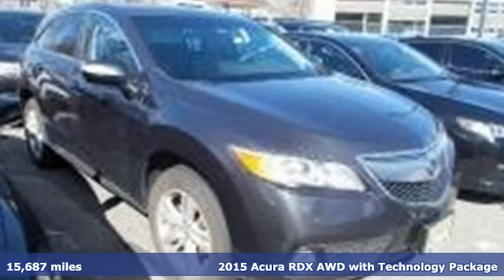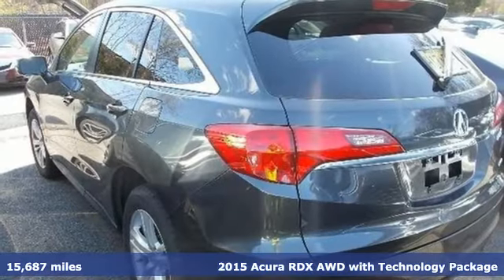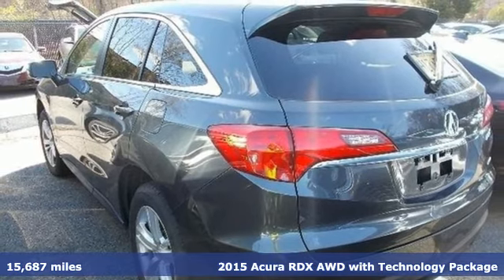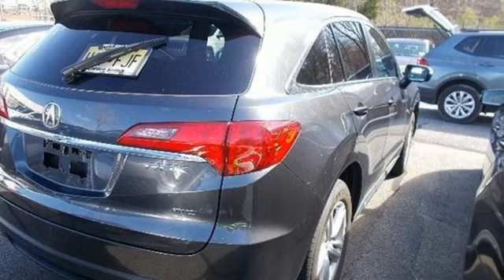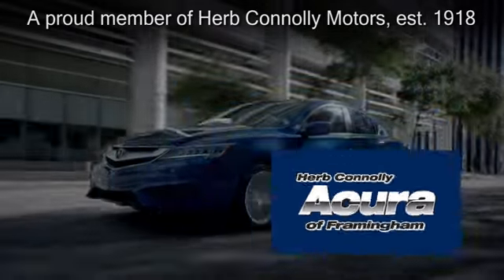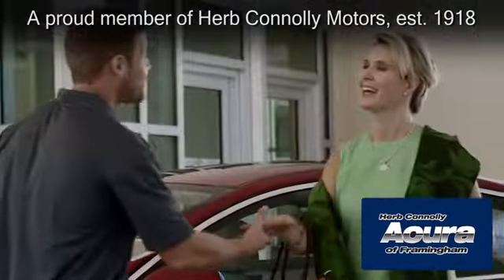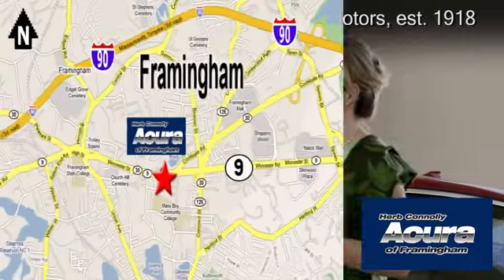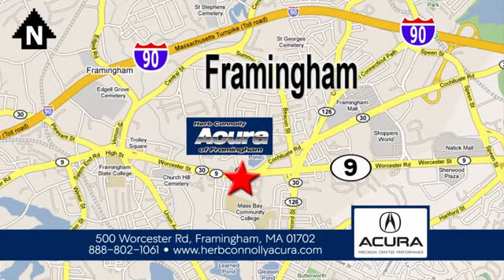Used 2015 Acura RDX Framingham Natick Marlborough MA, MA A5743P - SOLD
Year: 2015
Make: Acura
Model: RDX
Trim: Technology Package
Engine: 3.5L V6 SOHC i-VTEC 24V
Transmission: 6-Speed Automatic
Color: Gray
Interior: Ebony
Mileage: 15687
Stock #: A5743P
VIN: 5J8TB4H50FL029781
Clean Carfax - One Owner! - AWD - Acura Navigation System w/Voice Recognition - Leather - Moonroof - Rear View Camera - Power Liftgate and more. brbrAcura Certified Pre-Owned Details:brbr * Vehicle Historybr * Includes Trip Interruption and Concierge Servicesbr * Transferable Warrantybr * 182 Point Inspectionbr * Roadside Assistancebr * Limited Warranty: 12 Month/12,000 Mile (whichever comes first) after new car warranty expires or from certified purchase datebr * Powertrain Limited Warranty: 84 Month/100,000 Mile (whichever comes first) from original in-service datebr * Warranty Deductible: $0brbrAwards:br * 2015 KBB.com 10 Best Luxury Cars Under $35,000brFor more information, Kelley Blue Book is a registered trademark of Kelley Blue Book Co., Inc.brHerb Connolly Motors is the home of used car LIVE MARKET PRICING. LIVE MARKET PRICING gives our customers the piece of mind that we have already done the shopping for you and priced our vehicle aggressively in today's internet information marketplace while adjusting accordingly for - Supply - Equipment - Condition and Mileage. Remember at Herb Connolly Motors - WE DONT PLAY PRICING GAMES.brbrReviews:brbr * Strong yet fuel-efficient V6; generous rear legroom; lengthy standard features list; competitive price. Source: Edmundsbr * The 2015 Acura RDX is a powerful compact crossover that offers a stylish exterior with a luxury interior. The RDX is equipped with a 3.5-liter, i-VTEC V-6 Engine, that produces 273 Horsepower. Despite its power it remains fuel efficient with the front-wheel drive model getting an EPA rating of 20 MPG City, 28 MPG Highway, and a combined 23 MPG. The all-wheel drive version is impressive as well with 19 MPG City, 27 MPG Highway, and 22 MPG combined. The Engine in the RDX comes with Variable Cylinder Management that automatically makes changes to the number of cylinders used at any given time. It enables it so the engine can run on six, four, or three cylinders depending on power demand, allowing for the most fuel efficiency possible. The RDX comes standard with a Sequential SportShift Automatic Transmission with steering-mounted paddle shifters. You have the option to choose either Drive mode for smooth shifting and optimal fuel efficiency, or you can go into Sport mode for performance driving and quick, precise shifts at your fingertips. If you choose to upgrade into the All-Wheel Drive model, it comes with Intelligent Control. This uses the front wheels only to propel the vehicle during regular cruising, and supplies more power to the rear depending on how slippery the surface you are driving on is. The interior of the RDX offers comfortable seating for up to five passengers with its plush leather seats in front and back. The driver and front passenger get dual-level heaters in seats and dual-zone climate controls. The driver's seat also comes equipped with a lumbar adjustment feature to keep your back comfortable. For safety, the RDX comes with a rearview camera, which activates whenever the vehicle is put into reverse. Also included is the Bluetooth HandsFreeLink, as well as the text message function that can read your texts to you and supply you with your choice of six pre-loaded responses. The Technology Package includes a Navigation System and a Destination Database to direct you to nearby ATMs, restaurants, and more. It also comes with AcuraLink, an easy to use data network that reminds you about maintenance appointments and communicates directly with your dealer. If you are looking for comfort without compromise, step into the 2015 Acura RDX. Source: The Manufacturer Summary

Address:
500 Worcester Road Route 9 E